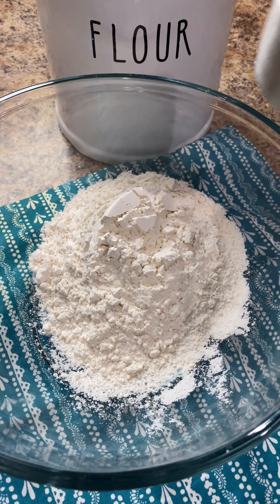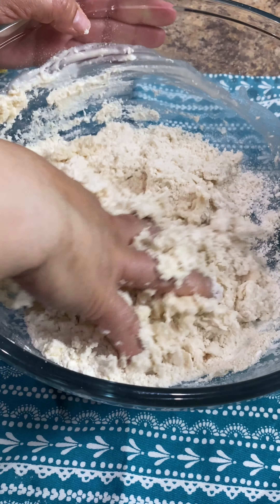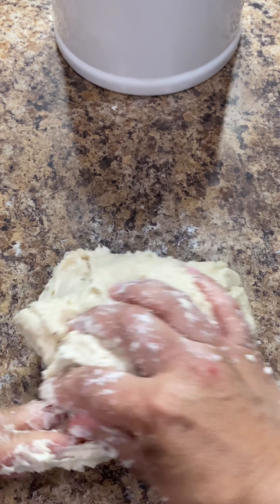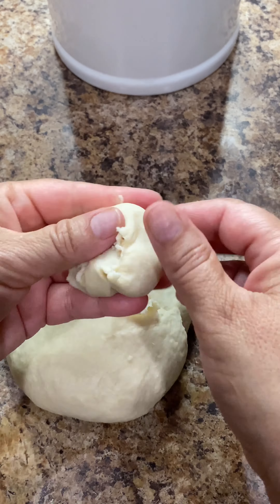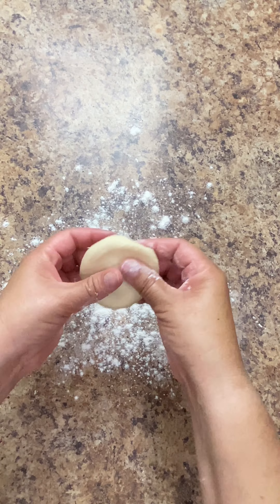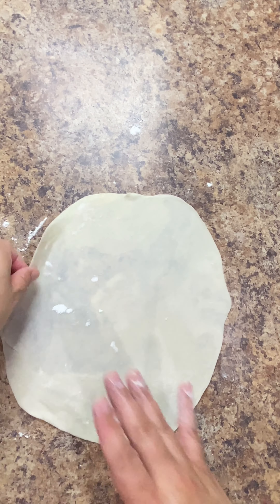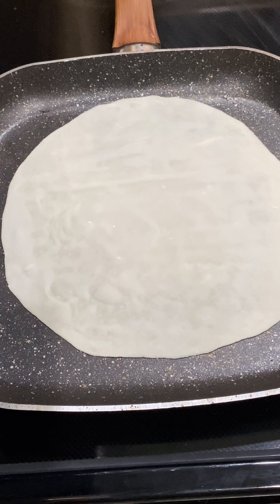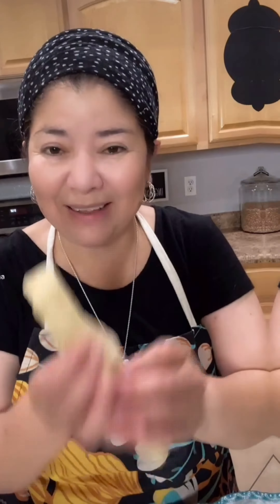Traditional Homemade Flour Tortillas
Tips on how to prepare the best homemade flour tortillas!

Ingredients:
3 Cups All-Purpose Flour
Extra Flour for Dusting
1/2 Cup Shortening or Lard
1 Tsp Salt
3/4-1 Cup Very Warm Water

Here are a few more recipes for you to enjoy!